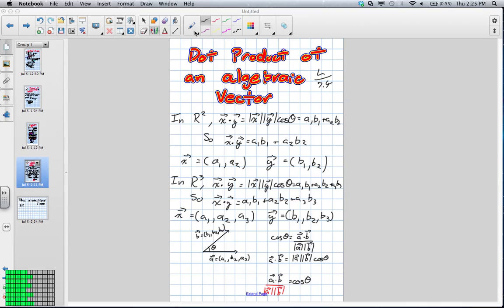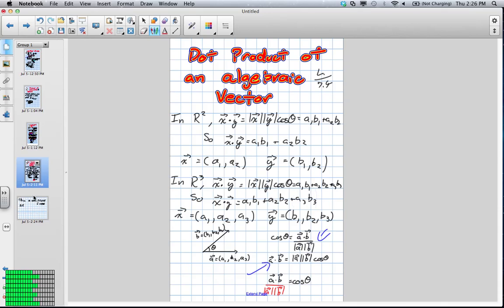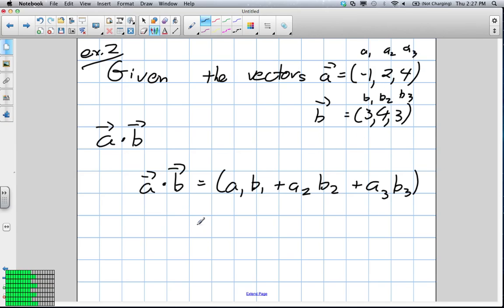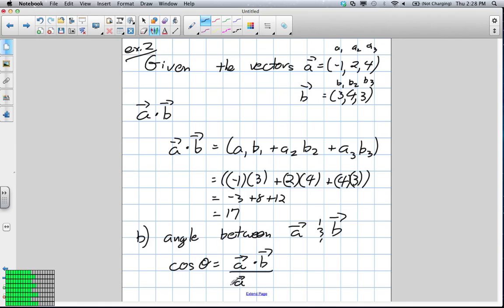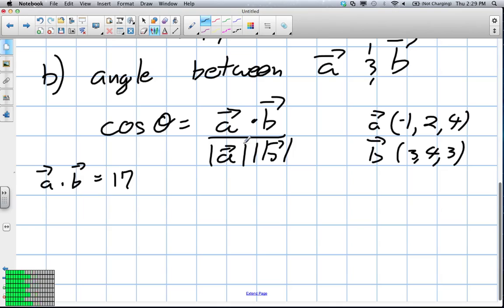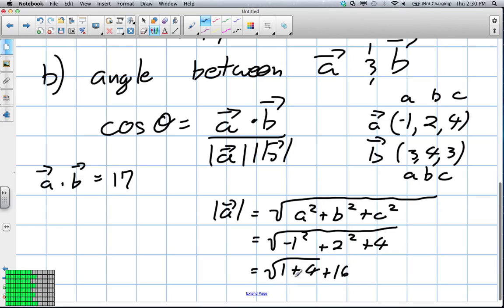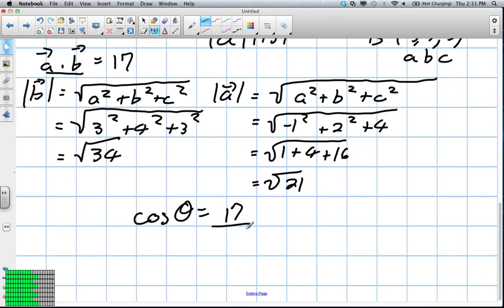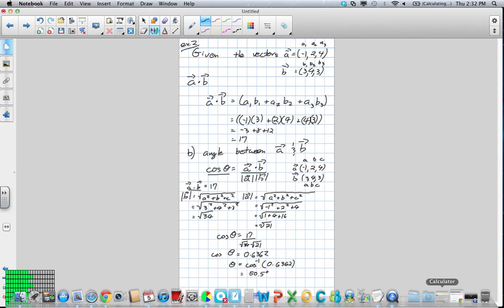Dot Product of Algebraic Vectors Grade 12 Calculus Lesson 7 3 7:5:12